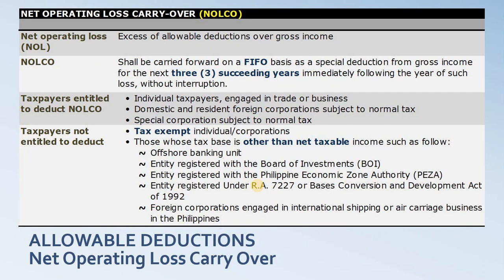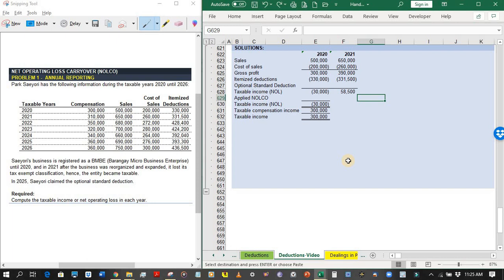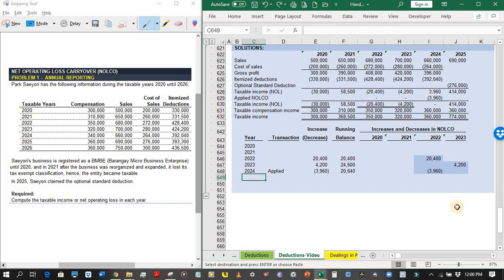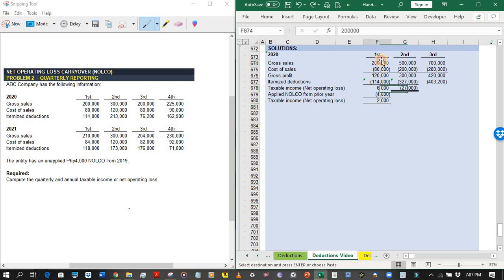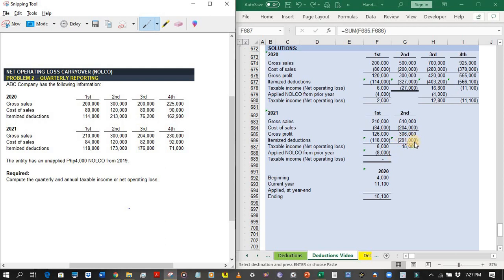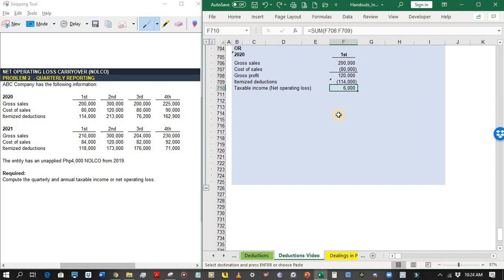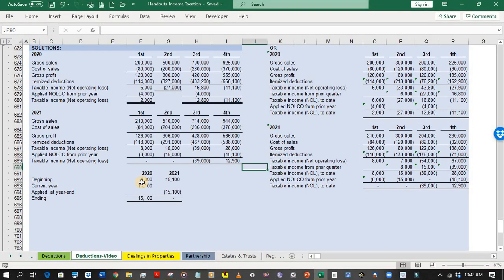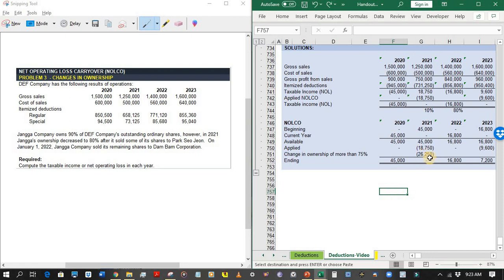Income Taxation: NOLCO